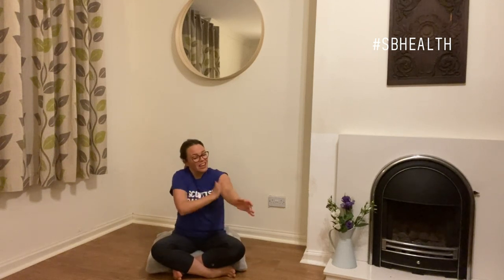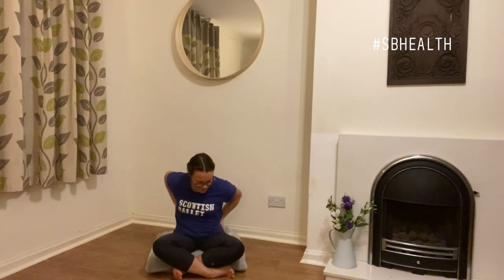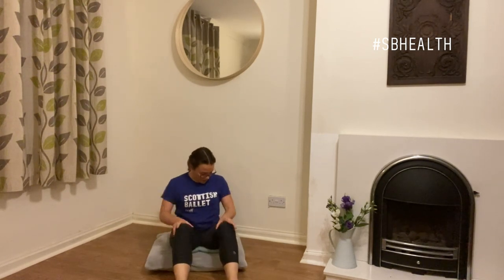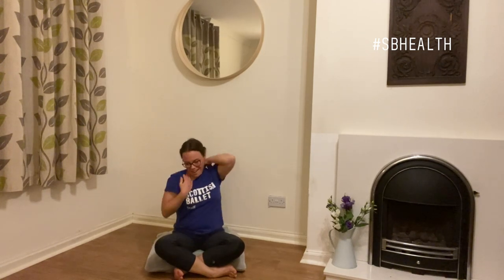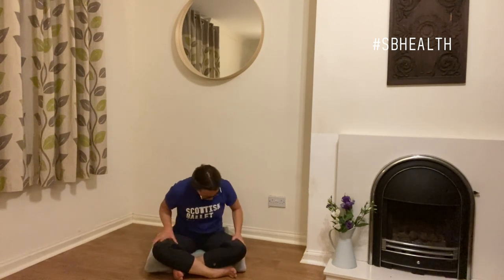Scottish Ballet: Health at Hand - Restore 3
A comforting movement session to support you after periods of physical and emotional trauma.

This session is led by Dance Artist, Rhiana Laws. Rhiana has 20 years’ experience working with vulnerable and ‘at risk’ people in an arts setting. She is also a regular supportive presence in NHS settings.

scottishballet.co.uk/healthathand